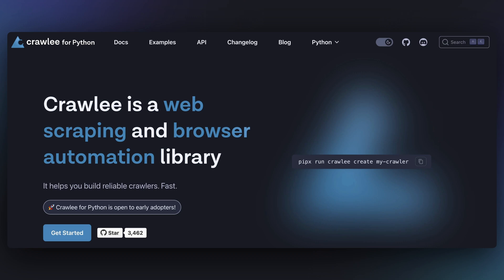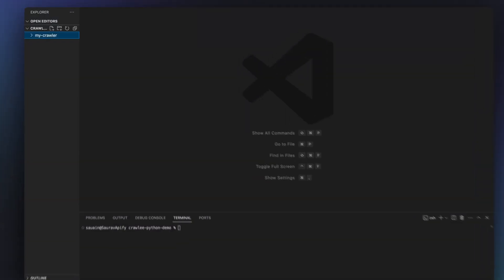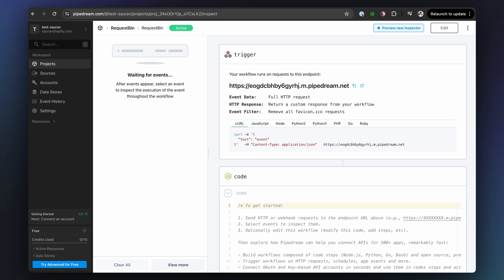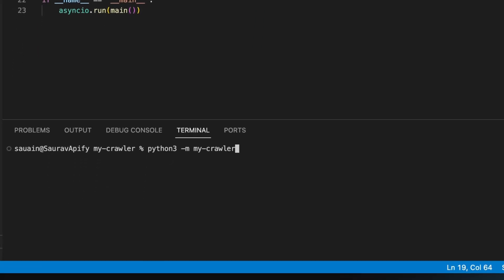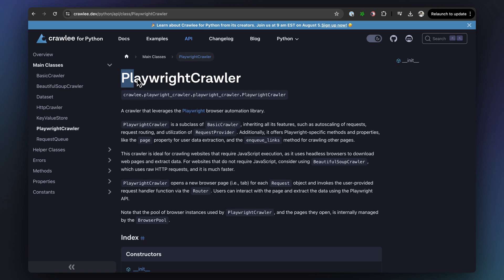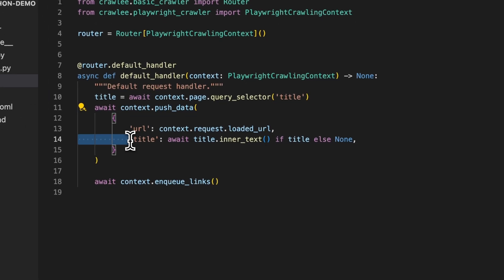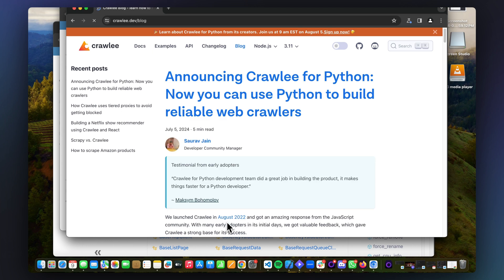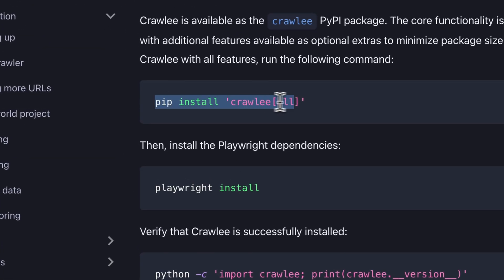Crawlee for Python: Build reliable crawlers. Fast.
Crawlee is an open-source web scraping and browser automation library developed by Apify. This modern library helps you build reliable crawlers. After the Node.js version, now Python version is also available! Learn how to use Crawlee for Python in your own web scraping projects.

*🏗️ Reliable crawling*
Crawlee for Python won't fix broken selectors for you (yet), but it helps you build and maintain your crawlers faster. When a website adds JavaScript rendering, you don't have to rewrite everything, only switch to a browser crawler. When you later find a great API to speed up your crawls, flip the switch back.

*🐍 Python with type hints*
Crawlee for Python is written in a modern way using type hints, providing code completion in your IDE and helping you catch bugs early on build time.

*🌐 Headless browsers*
Switch your crawlers from HTTP to a headless browser in 3 lines of code. Crawlee builds on top of Playwright and adds its own features. Chrome, Firefox and more.

*🔁 Automatic scaling and proxy management*
Crawlee automatically manages concurrency based on available system resources and smartly rotates proxies. Proxies that often time-out, return network errors or bad HTTP codes like 401 or 403 are discarded.

*Timestamps ⌛️*
00:00 Introduction
00:19 Getting started
01:05 Proxy Configuration
01:45 Using Playwright
03:14 Give Crawlee a go!